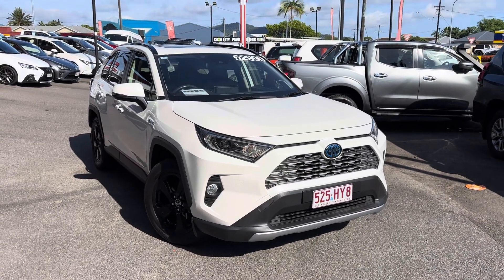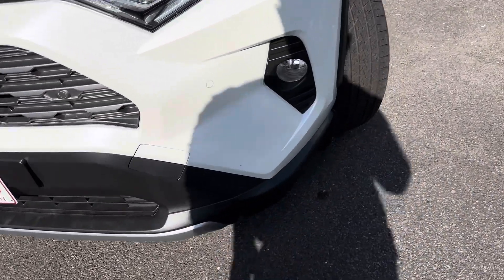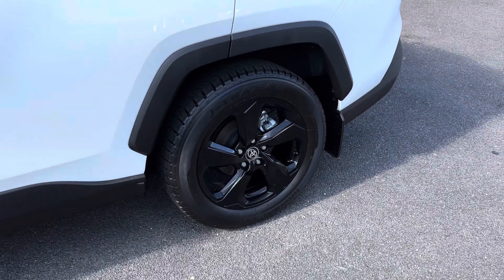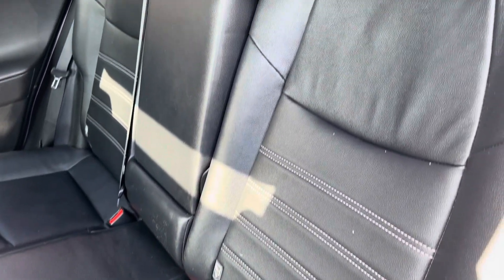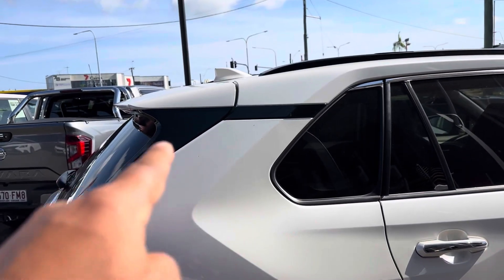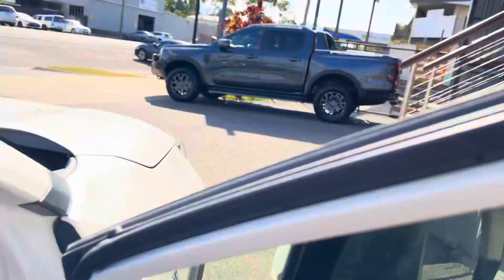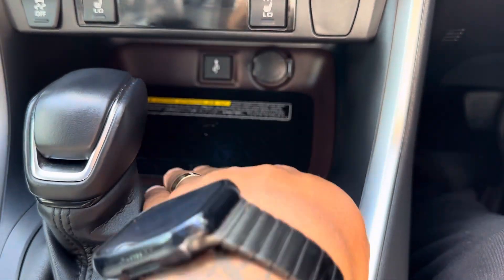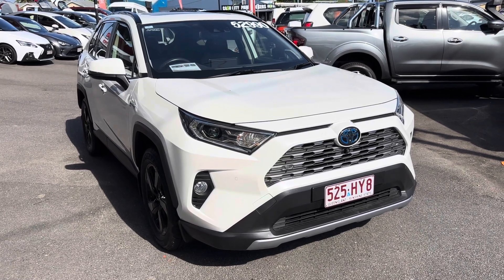2020 Toyota RAV4 Hybrid Cruiser for Shai!